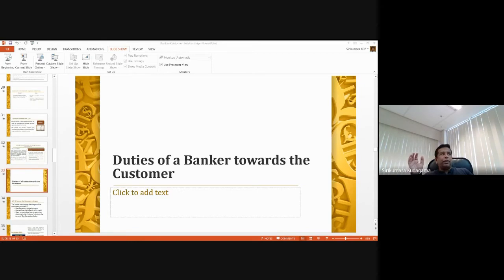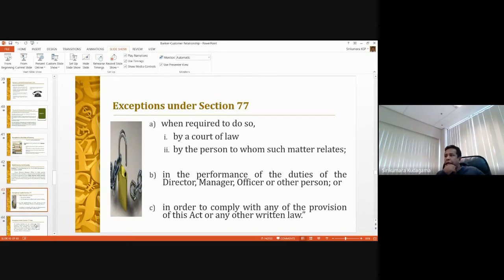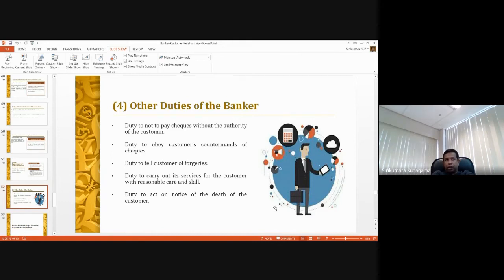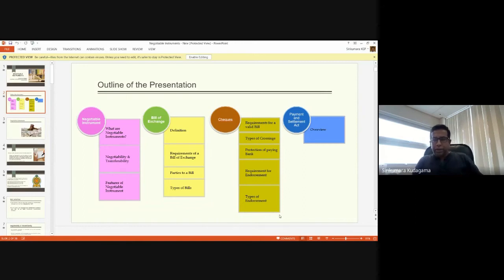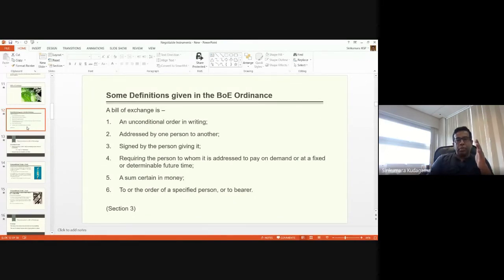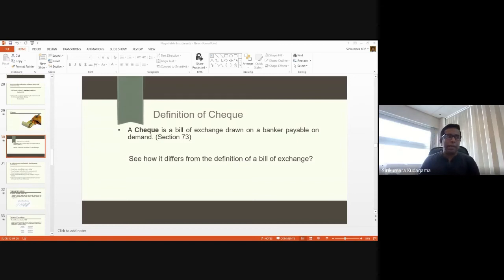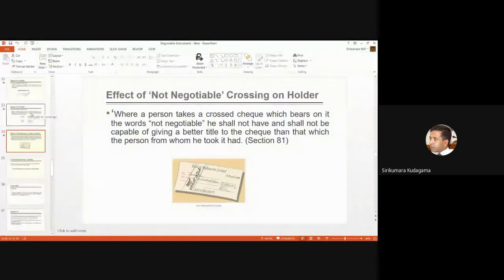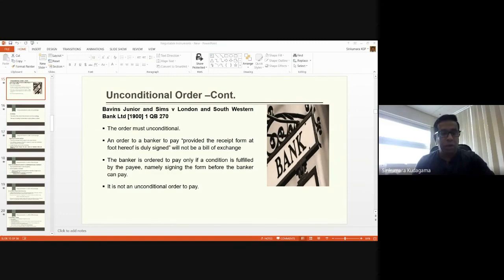CLAB 21 25 09 2021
Certificate in Legal Aspects in Banking
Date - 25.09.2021